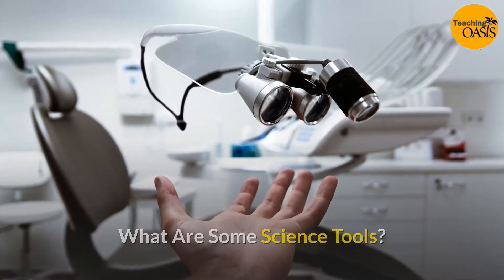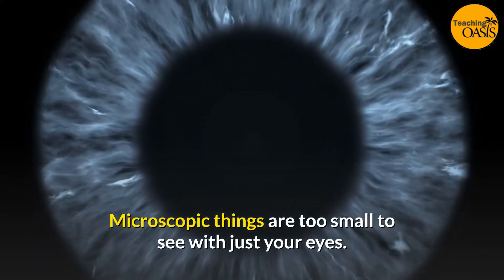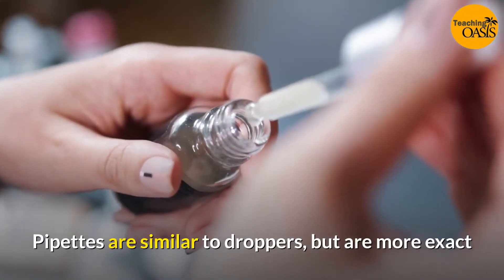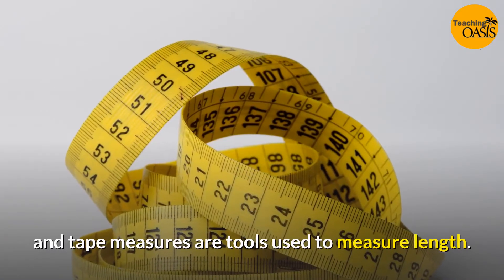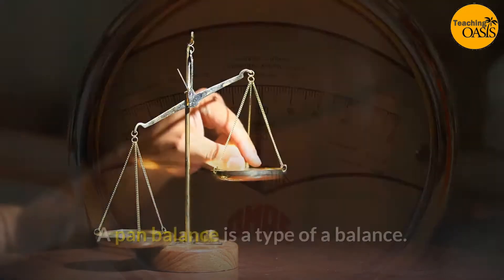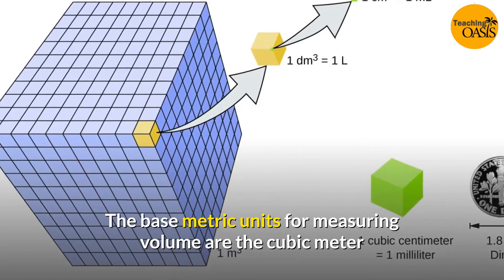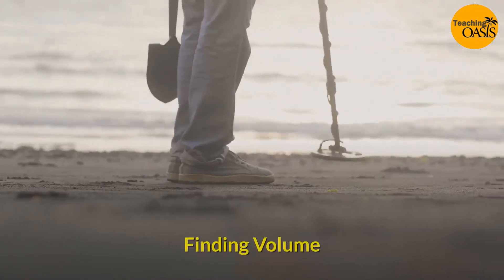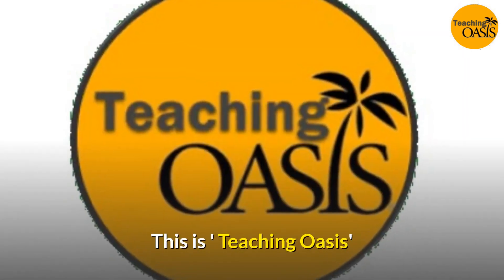What Are Some Science Tools? | Science Tools Lesson for Kids | Science Oasis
What Are Some Science Tools?

In this video you are going to learn about:
- Types of science tools
- Usages of science tools
- thermometer
- graduated cylinder
- spring scale
- measuring cup
- measurement tools
You will learn more and more useful information from this video

☑️ What can you find on ( Science  Oasis) Channel
- Science Lessons
- Videos about energy
- Videos about ecosystems
- Quick Tests
- Learn English via science
- Learn science via English